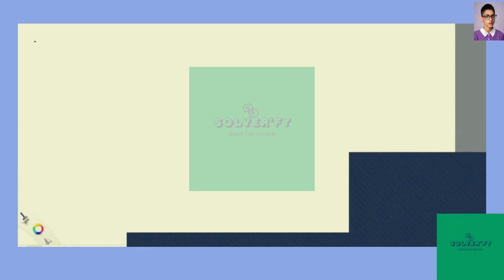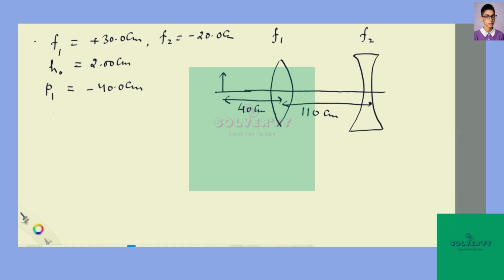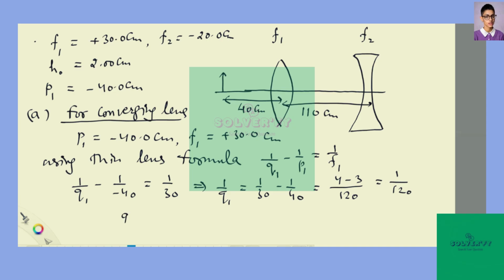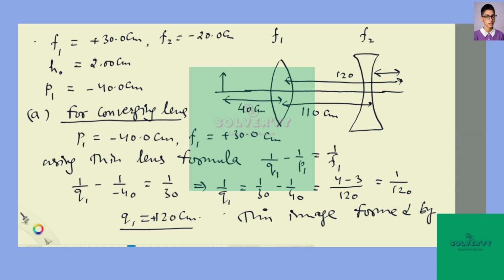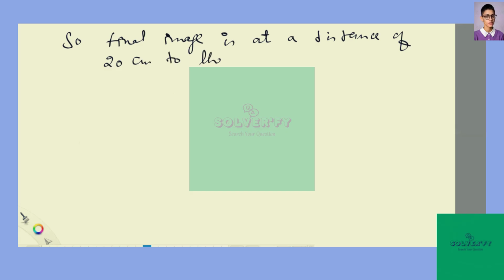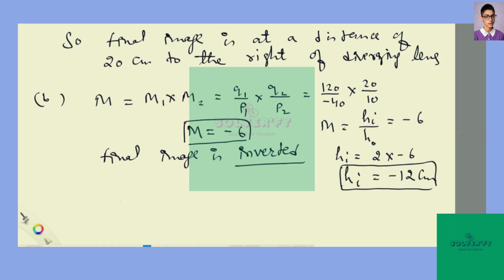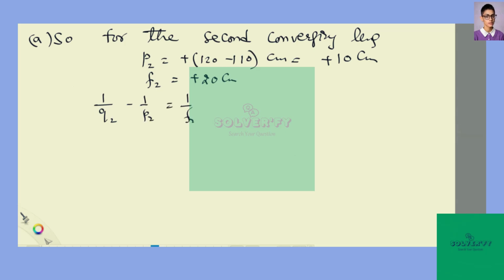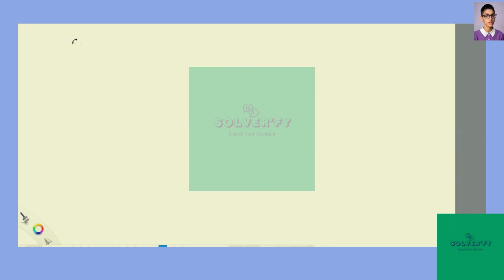An object 2.00 high is placed 40.0 to the left of a converging lens having a focal length of A diver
An object 2.00 high is placed 40.0 to the left of a converging lens having a focal length of A diverging lens with a focal length of is placed 110 to the right of the converging lens. Determine (a) the position and the magnification of the final image. (c) Is the image upright or inverted? (d) What If? Repeat parts (a) through (c) for the case in which the second lens is a converging lens having a focal length of